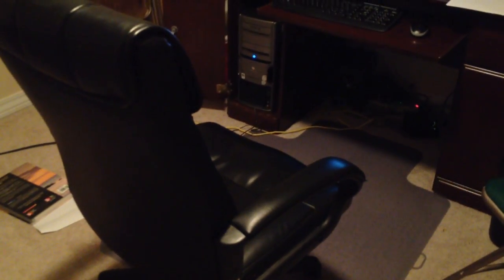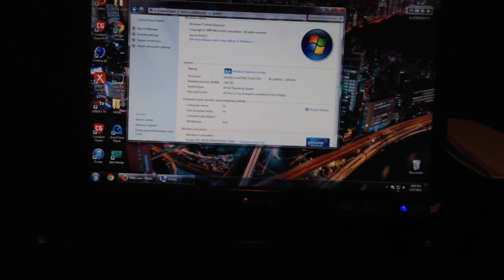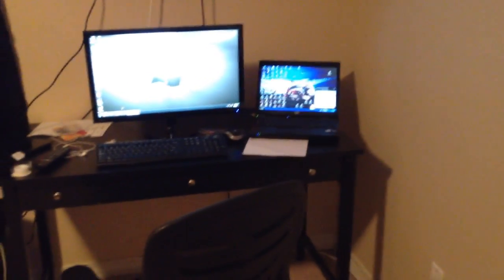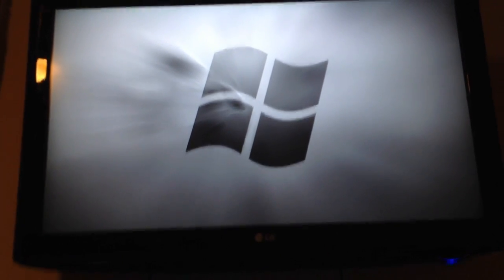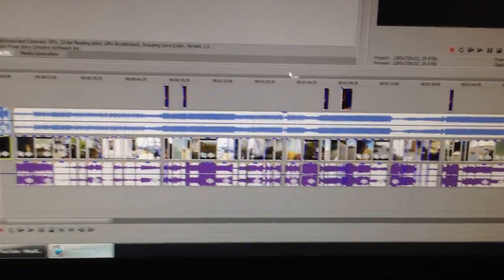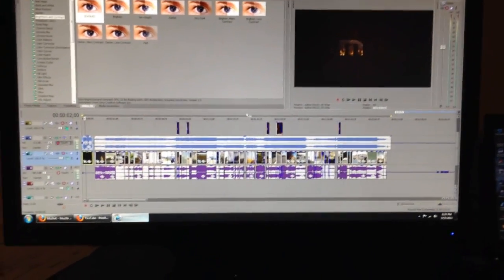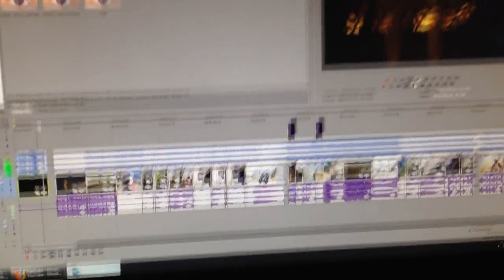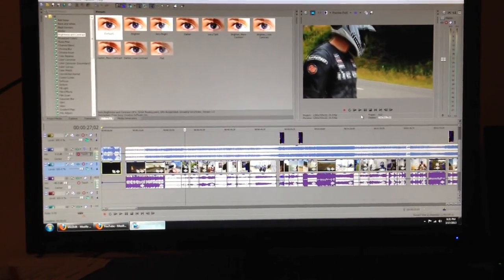New Computer Setup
PC Specs:
Intel Core i7-3770K Ivy Bridge (3.5ghz or 3.9ghz turbo boosted)
ASRock Z77 Extreme4 LGA 1155 Motherboard
16GB RAM
2 TB Hard drive

The Entire Build:

NZXT Phantom 410 CA-PH410-G1 Gunmetal Steel / Plastic ATX Mid Tower Black Trim Computer Case

Seagate Barracuda STBD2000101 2TB 7200 RPM SATA 6.0Gb/s 3.5" Internal Hard Drive -Retail

Logitech Wireless Combo MK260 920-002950 Black USB RF Wireless Standard Keyboard and Mouse

ASUS VS Series VS247H-P Black 23.6" 2ms LED Backlight Widescreen LCD Monitor

ASRock Z77 Extreme4 LGA 1155 Intel Z77 HDMI SATA 6Gb/s USB 3.0 ATX Intel Motherboard

OCZ ModXStream Pro 600W Modular High Performance Power Supply

Intel Core i7-3770K Ivy Bridge 3.5GHz (3.9GHz Turbo) LGA 1155 77W Quad-Core Desktop Processor Intel HD Graphics 4000 BX80637I73770K

CORSAIR Vengeance 16GB (2 x 8GB) 240-Pin DDR3 SDRAM DDR3 1866 Desktop Memory Model

ASUS DRW-24B1ST/BLK/B/AS Black SATA 24X DVD Burner - Bulk - OEM  ASUS DRW-24B1ST/BLK/B/AS Black SATA 24X DVD Burner - Bulk - OEM

Rosewill RNX-N250PC2 (RNWD-12001) IEEE 802.11b/g/n, PCI, Wireless-N Adapter (2T2R) Up to 300Mbps Data Rates, 64/128 bit WEP, complies with WPA/WPA2 standard (TKIP/AES), IEEE 802.1X

Then add your software...I did windows 7 64bit

I will be adding a SSD and Graphics card down the road.